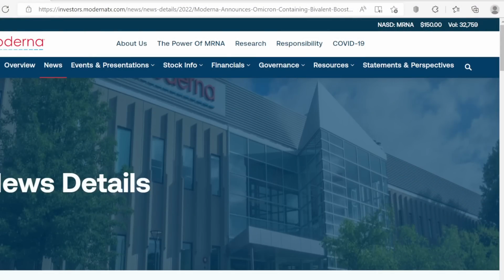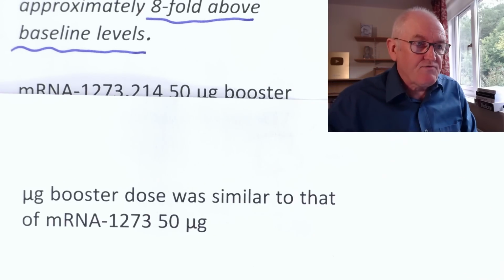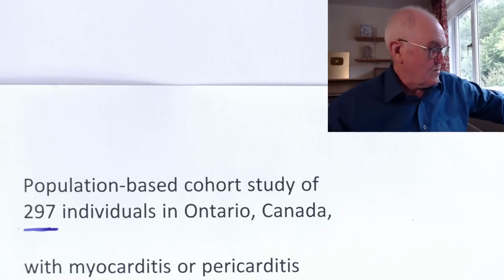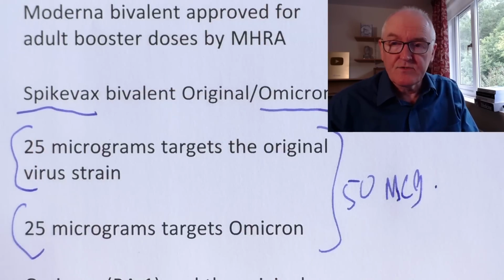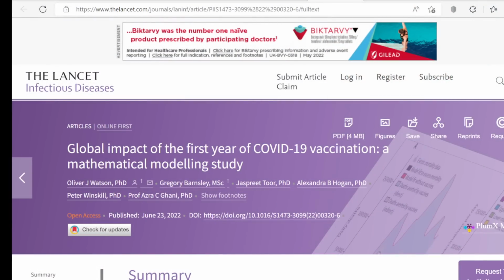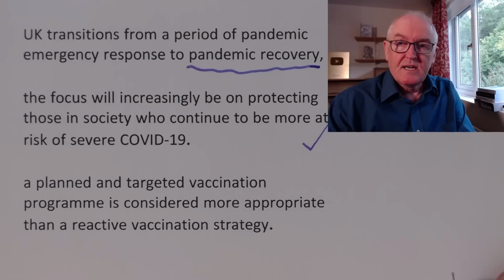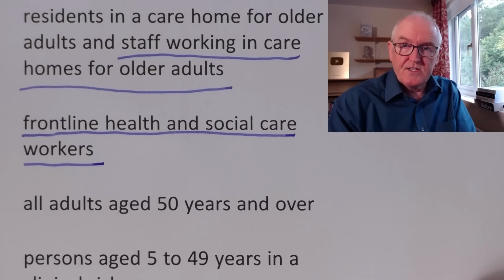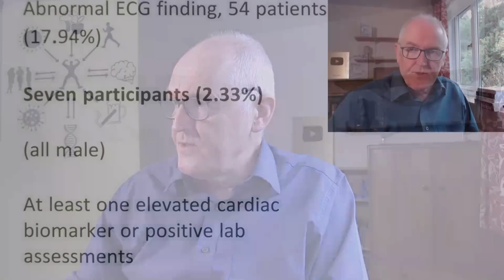New covid vaccine for UK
Bivalent new vaccine, Moderna press release

Omicron-containing bivalent COVID booster candidate, mRNA-1273.214

(original mRNA-1273 vaccine),

Superior neutralizing antibody response

in baseline seronegative participants.

increased neutralizing geometric mean titers (GMT) against Omicron approximately 8-fold above baseline levels.

mRNA-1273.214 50 μg booster dose, well-tolerated in the 437 study participants

The safety and reactogenicity profile of the mRNA-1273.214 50 μg booster dose was similar to that of mRNA-1273 50 μg

BA.1

SARS-CoV-2 variants of concern and variants under investigation in England

Technical briefing 44

BA.2  3.4%

BA.4  17.2%

BA.5  78.7%

Other 0.7%

US variants

BA.5  88.8%

BA.4  5.3%

BA.4.6 5.1%

BA.2.12.1 0.8%

BA.2  0%

BA.1s 0%

Delta 0%

Epidemiology of Myocarditis and Pericarditis Following mRNA Vaccination by Vaccine Product, Schedule, and Interdose Interval Among Adolescents and Adults in Ontario, Canada

Population-based cohort study of 297 individuals in Ontario, Canada,

with myocarditis or pericarditis following COVID-19 vaccination,

found higher rates of myocarditis or pericarditis associated with receipt of mRNA-1273 compared with BNT162b2 as a second dose,

particularly among male individuals aged 18 to 24 years.

The results suggest that there may be product-specific differences in rates of myocarditis or pericarditis after receiving mRNA vaccines

First bivalent COVID-19 booster vaccine approved by UK medicines regulator

Moderna bivalent approved for adult booster doses by MHRA

Spikevax bivalent Original/Omicron

25 micrograms targets the original virus strain

25 micrograms targets Omicron

Omicron (BA.1) and the original 2020 strain

(was also found to generate a good immune response against BA.4 and BA.5)

Safety monitoring

side effects observed were the same as those seen for the original Moderna booster dose,

and were typically mild and self-resolving,

and no serious safety concerns were identified.

Global covid deaths

6,466,947

Evidence cited by HMRA

Based on official reported COVID-19 deaths,

we estimated that vaccinations prevented 14·4 million deaths from COVID-19 in 185 countries,

between Dec 8, 2020, and Dec 8, 2021.

19·8 million when we used excess deaths as an estimate

Joint Committee on Vaccination and Immunisation (JCVI) updated statement on the COVID-19 vaccination programme for autumn 2022

For autumn 2022

JCVI advises

the following groups should be offered a COVID-19 booster vaccine:

residents in a care home for older adults and staff working in care homes for older adults

frontline health and social care workers

all adults aged 50 years and over

persons aged 5 to 49 years in a clinical risk group

persons aged 5 to 49 years who are household contacts of people with immunosuppression

persons aged 16 to 49 years who are carers

Time to collect PROSPECTIVE data

Cardiovascular Effects of the BNT162b2 mRNA COVID-19 Vaccine in Adolescents

Thai adolescents, 13 to 18, both sexes

Cardiovascular effects

Found in 29.24% of patients,

Most common cardiovascular effects

Tachycardia, 7.64%

Shortness of breath, 6.64%

Palpitation, 4.32%

Chest pain, 4.32%

Hypertension, 3.99%

Abnormal ECG finding, 54 patients (17.94%)

Seven participants (2.33%)

(all male)

At least one elevated cardiac biomarker or positive lab assessments